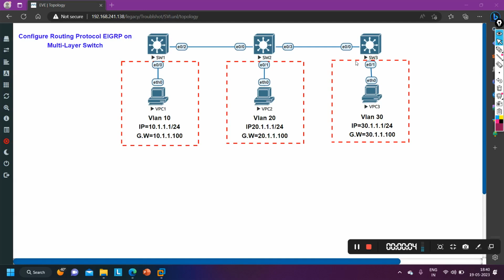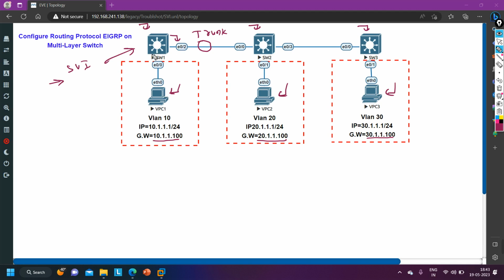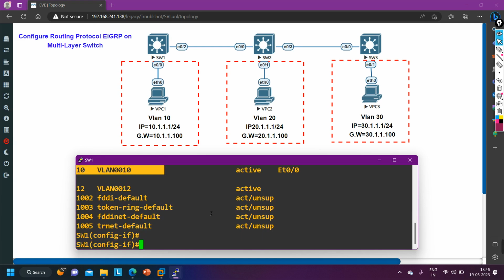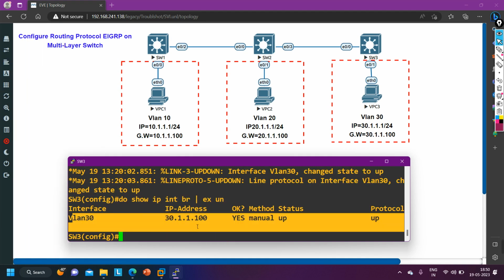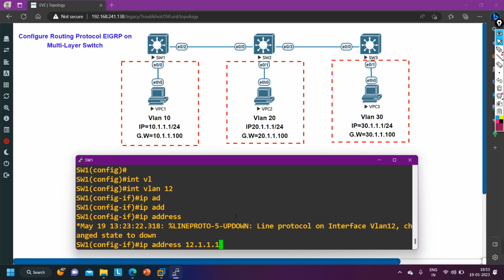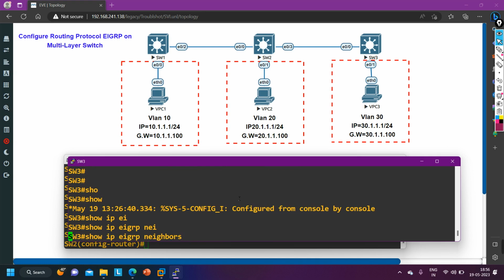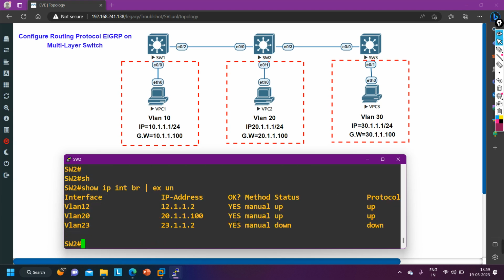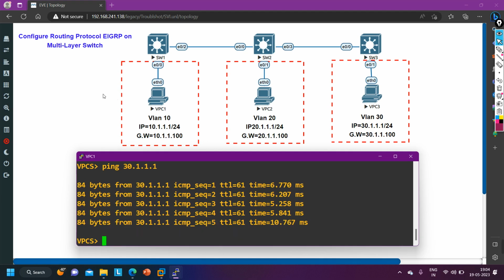How To Configure Routing Through SVI Interface on Multi-Layer Switches